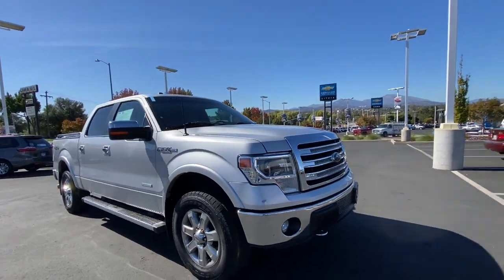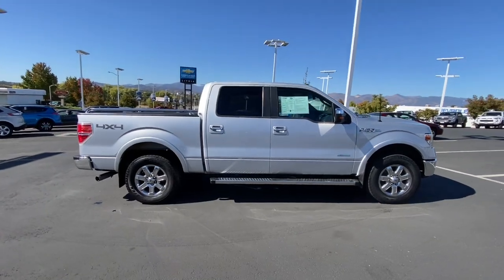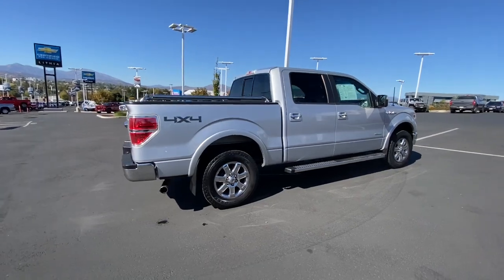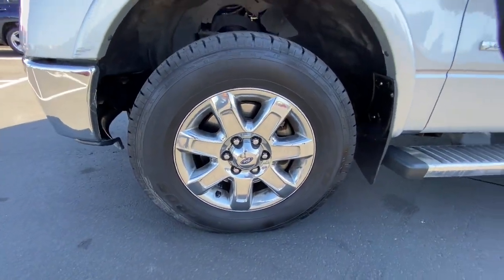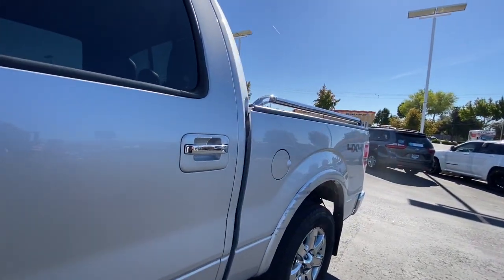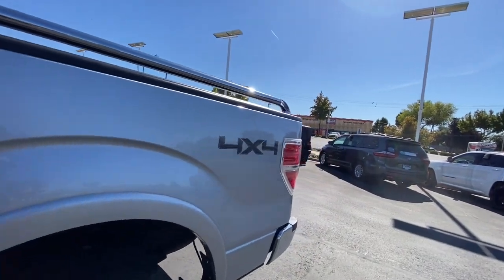2013 Ford F-150 Northern California, Redding, Sacramento, Red Bluff, Chico, CA DKE82824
Ingot Silver Metallic Used 2013 Ford F-150 available in Northern California at  Lithia Toyota of Redding. Servicing the Redding, Sacramento, Red Bluff, Chico, CA area.
2013 Ford F-150 4WD SuperCrew 157 Lariat - Stock#: DKE82824 - VIN#: 1FTFW1ET4DKE82824

250 E. Cypress Ave.

Lariat trim Ingot Silver Metallic exterior and Black interior. Heated Leather Seats Satellite Radio 4x4 Tow Hitch Alloy Wheels Non-Smoker vehicle. AND MORE! KEY FEATURES INCLUDE: Leather Seats Heated Driver Seat Satellite Radio. MP3 Player Third Passenger Door 4x4 Onboard Communications System Aluminum Wheels Keyless Entry Privacy Glass. Ford Lariat with Ingot Silver Metallic exterior and Black interior features a V6 Cylinder Engine with 360 HP at 5500 RPM*. EXPERTS ARE SAYING: Edmunds.com explains Americas top-selling pickup is offered in a substantial array of trims and powertrains to accommodate all manner of towing hauling or off-road needs.. WHY BUY FROM US: Our commitment to treating you in a neighborly fashion extends from our inventories and auto repair service to our no-frills easy-to-comprehend auto financing. This comes not only in the form of car loans and leasing service for drivers from Redding Chico Red Bluff and Shasta Lake but a tenacious spirit dedicated to getting the flexible terms you deserve. Please feel free to explore our entire site and see all of the products services and pre-buy car research we have to offer. Pricing analysis performed on 10/7/2021. Horsepower calculations based on trim engine configuration. Please confirm the accuracy of the included equipment by calling us prior to purchase.